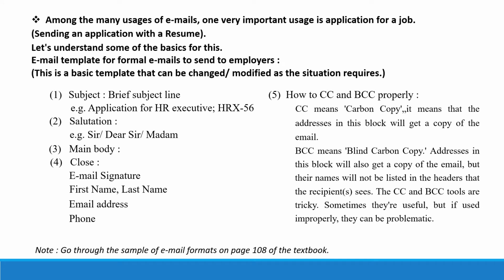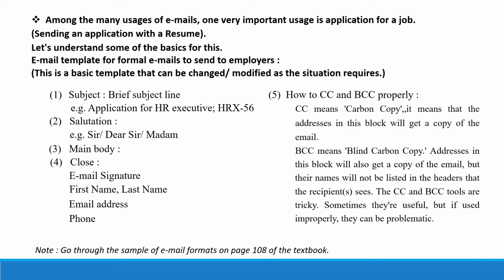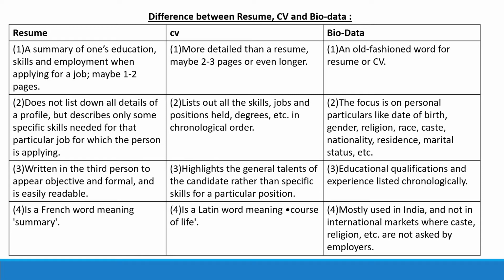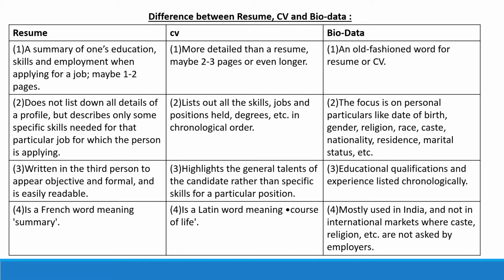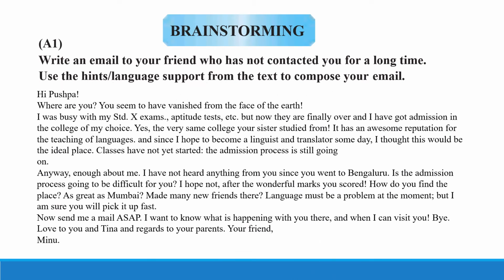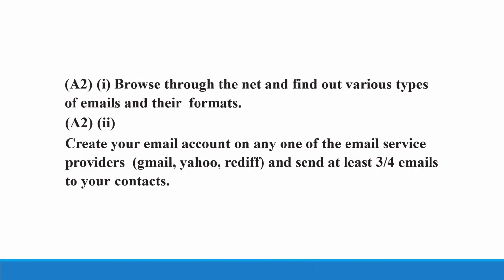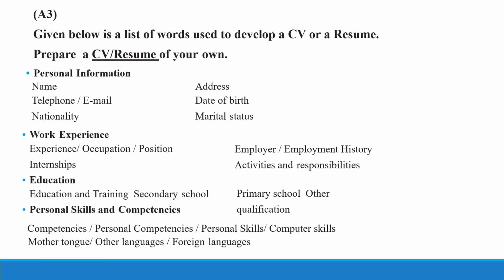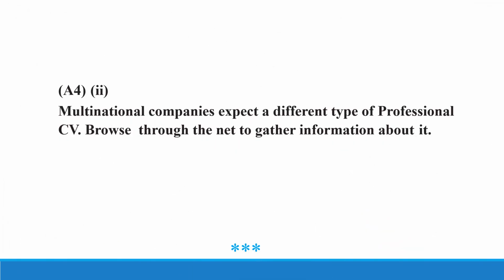3.3 Email Brainstorming 🧠